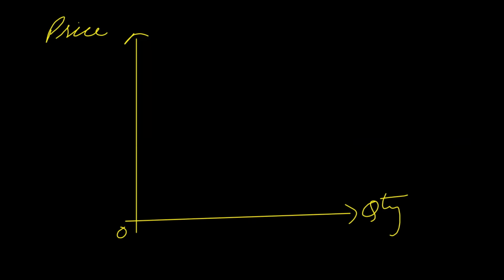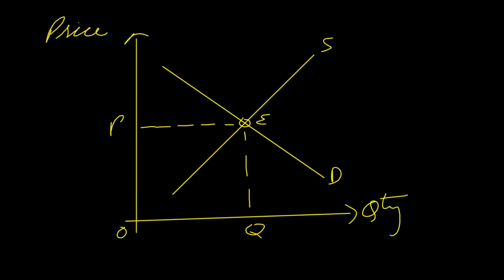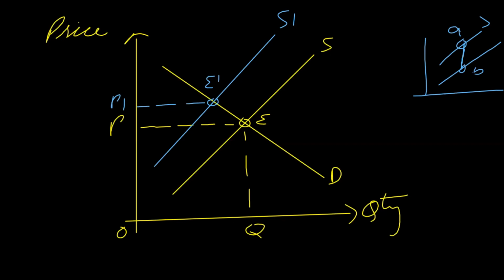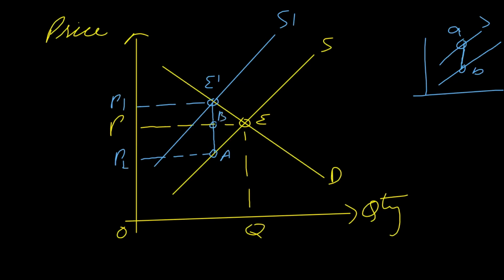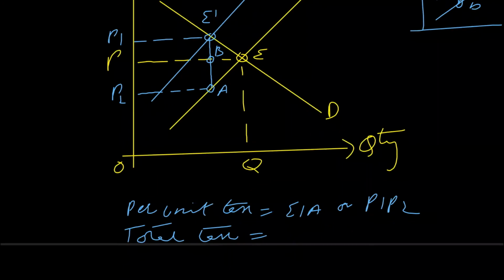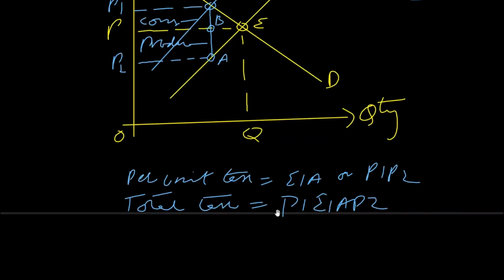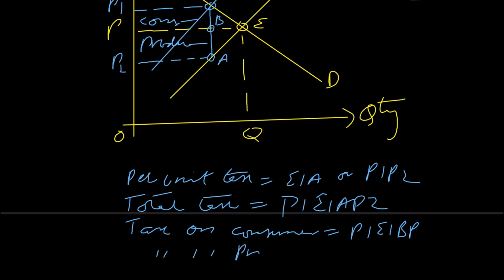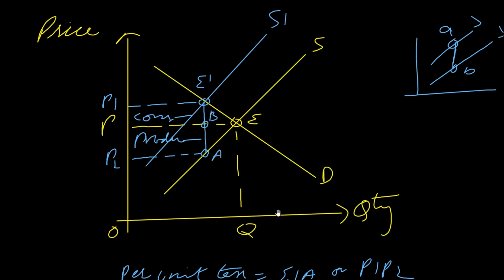Tax calculation from graph. Incidence/ tax burden of indirect tax